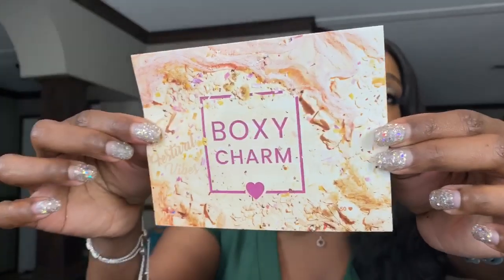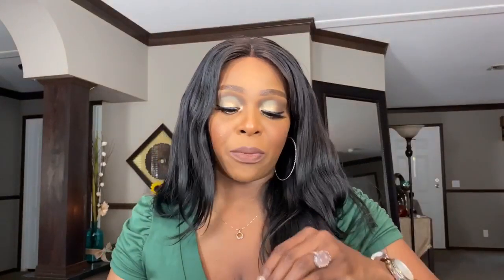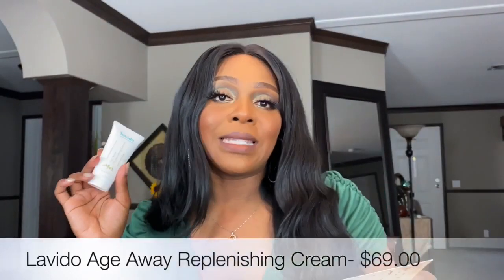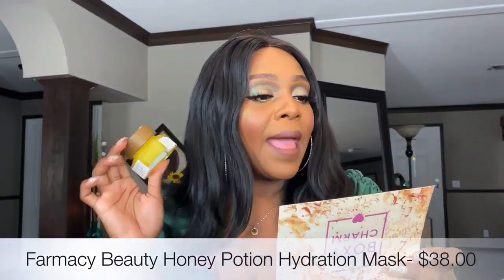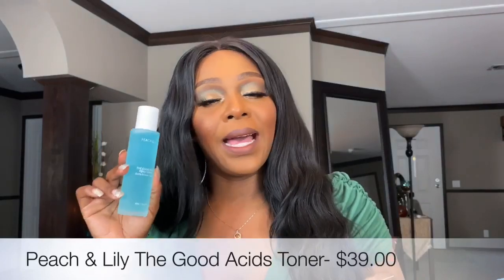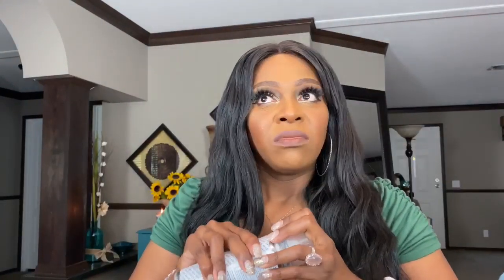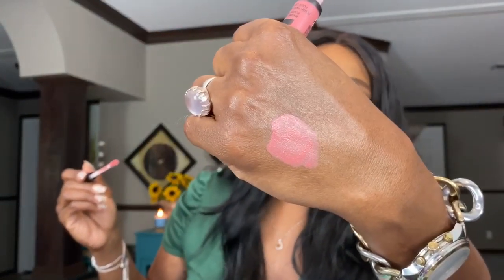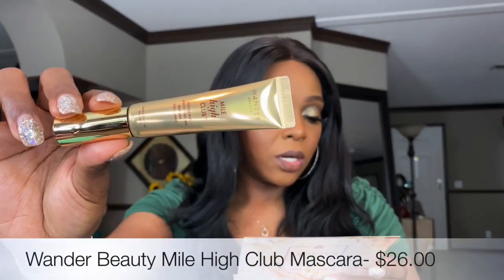April 2020: BoxyCharm Premium! | Am I Wasting My Money? 🧐| TonyaNicole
Happy Wednesday my BombAssSubscriberSquad!!!Here is my April BoxyCharm Premium Unboxing.What are your thoughts on this month’s box!?? Give this video a big thumbs up! Make sure your notifications are on so you won’t miss when I post!! I hope you enjoy this video! Hope you all enjoy the rest of your day! Love you all dearly! Xoxo TonyaNicole 💋
***DON’T FORGET MAY’S BASE BOX CHOICE ITEM IS TOMORROW, 4/16/2020